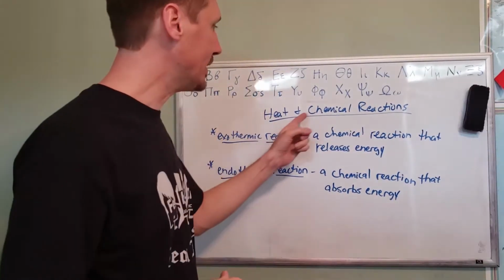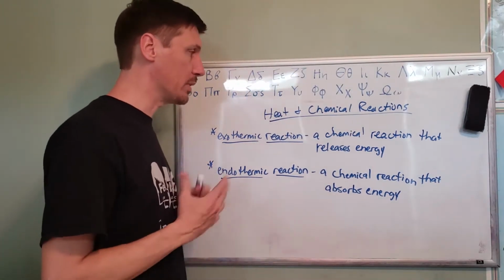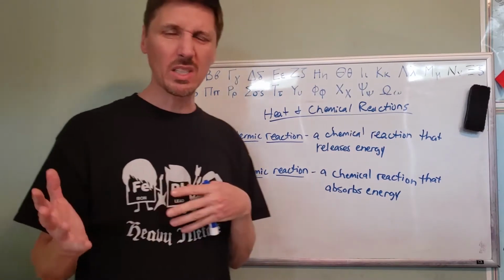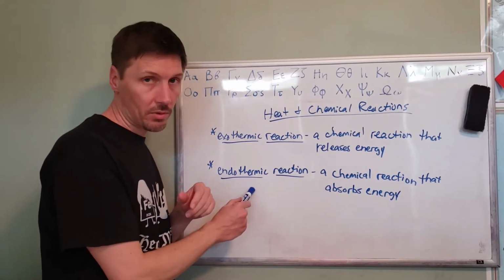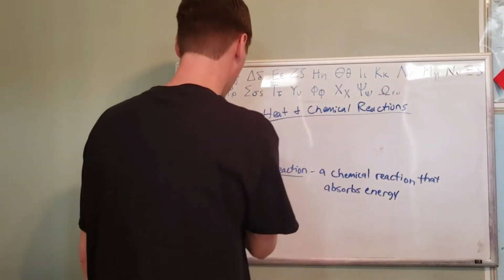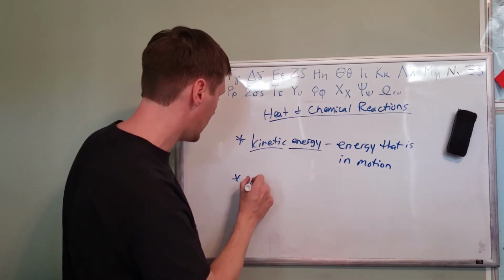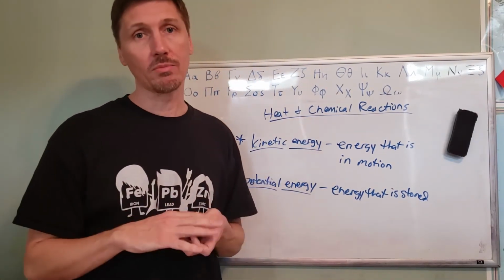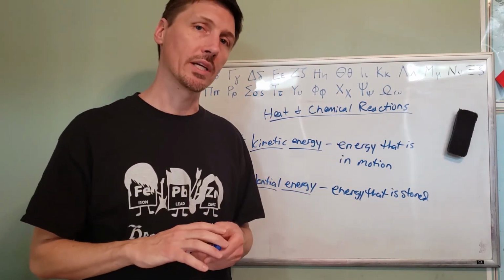Chemistry 13B Ep 3 - Heat and Chemical Reactions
Chemistry - heat and chemical reactions